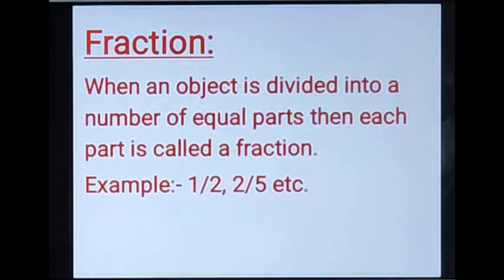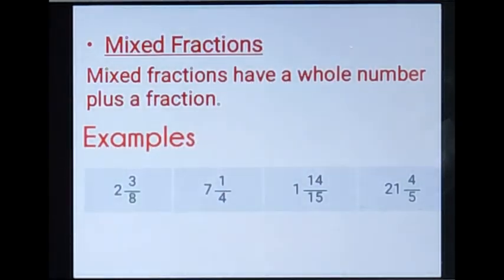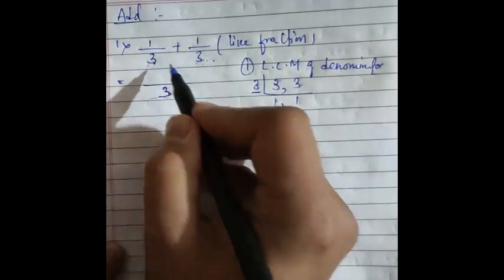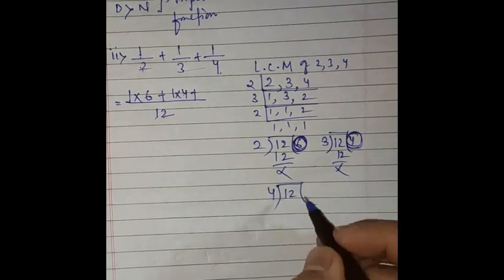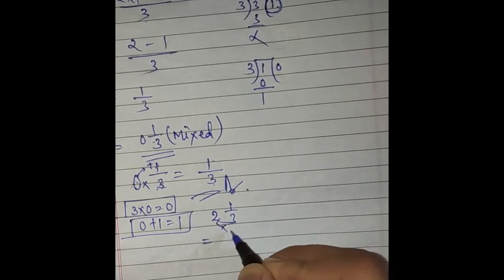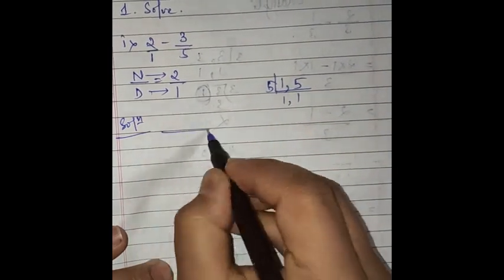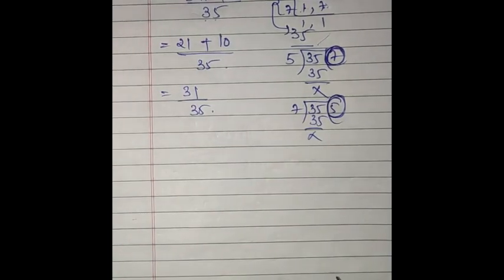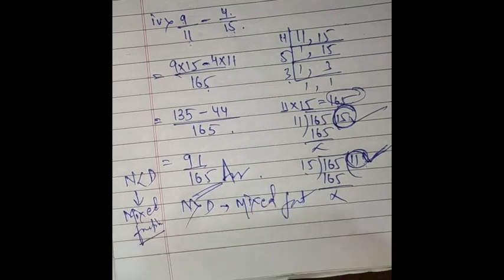Part 1 video of Chapter 2- Fraction and Decimals. solved exercise 2.1